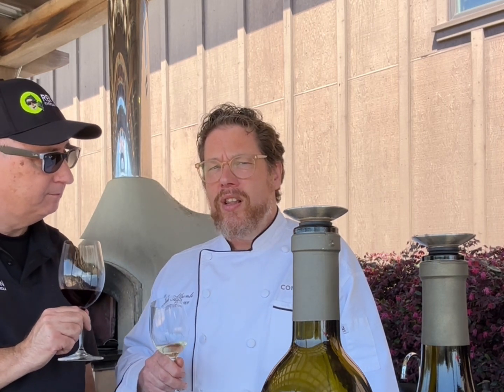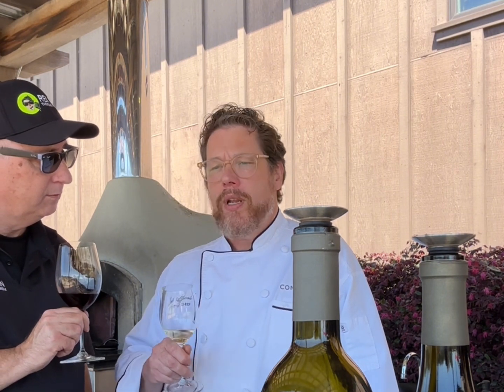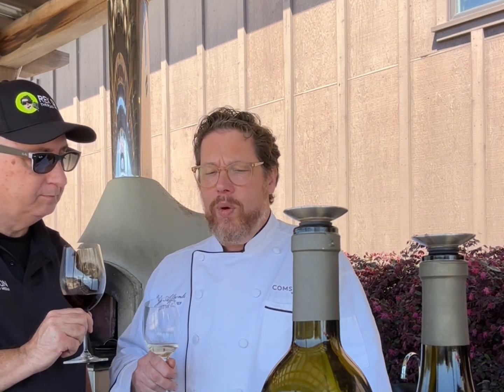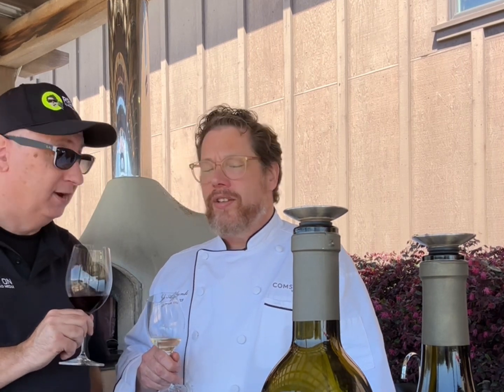Sonoma county Wine Month …